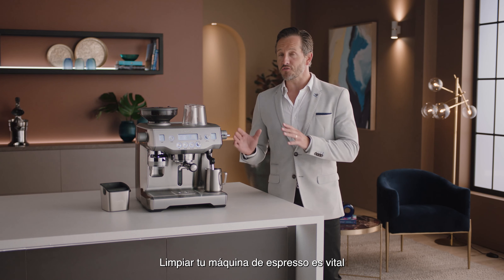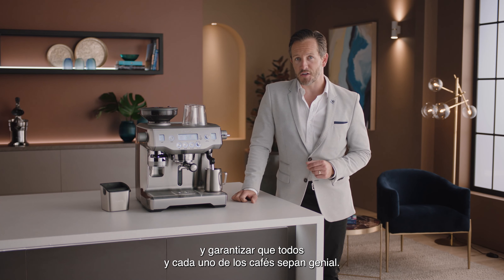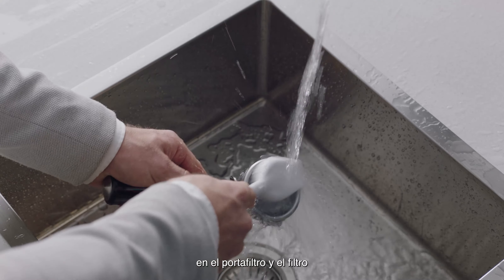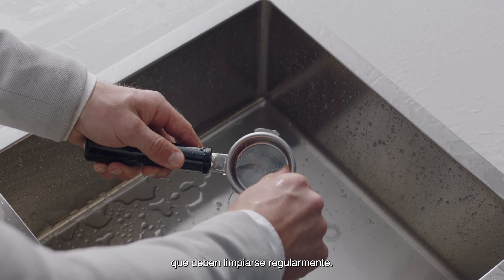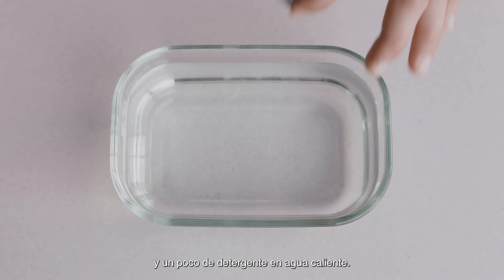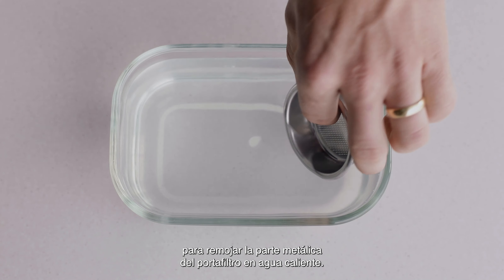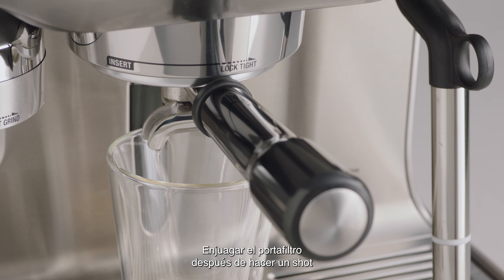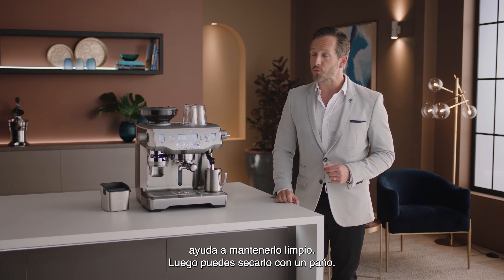The Oracle® | Cómo limpiar fácilmente el portafiltro y el filtro | Breville México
La limpieza de tu cafetera no tiene por qué ser una tarea pesada.

Todos los conocedores del café saben que el portafiltro y el filtro son esenciales para conseguir una dosis de espresso perfectamente extraída. Por eso hemos creado una guía fácil de seguir sobre cómo asegurarte de que el portafiltro y el filtro se limpien y funcionen con calidad profesional.

Instrucciones:
1. Saca el filtro y lávalo con un cepillo y un poco de detergente en agua caliente.
2. También puedes utilizar una pastilla de limpieza para remojar la parte metálica del portafiltro.
3. Un enjuague regular del portafiltro después de cada dosis ayuda a mantenerlo limpio durante el uso diario.
4. Enjuaga y seca completamente el filtro y el portafiltro después de la limpieza, antes de su próximo uso.

¿Quieres mejorar tus habilidades de preparación de café? Descubre la magia que hay detrás del latte art

Acerca de Breville Group:
En los últimos más de 90 años, Breville se ha convertido en una marca icónica internacional, que ofrece productos de cocina en más de 70 países en todo el mundo. Breville ha mejorado la vida de las personas a través de su magnífica innovación y un diseño bien pensado, basados en las opiniones de los consumidores. Ha dado a las personas el poder de hacer cosas de manera más impresionante o fácil de lo que creían posible en su propio hogar para que pudieran, en última instancia, dominar cada momento, como recuerda el eslogan de la marca: Master Every Moment™.